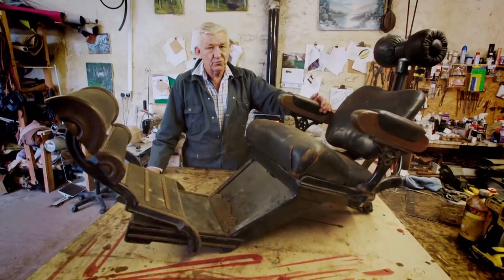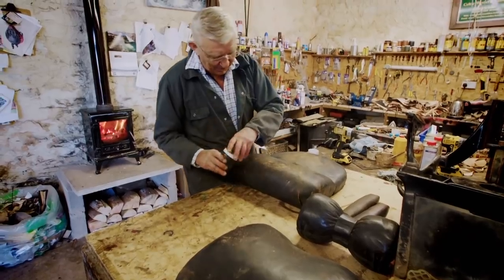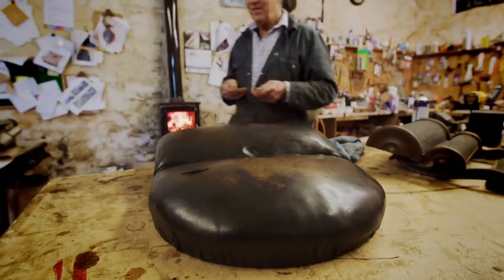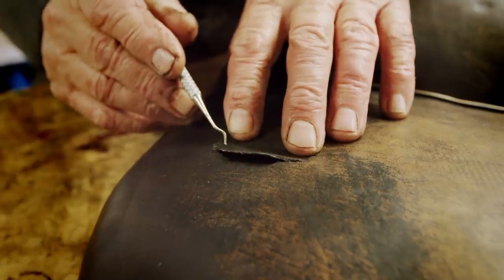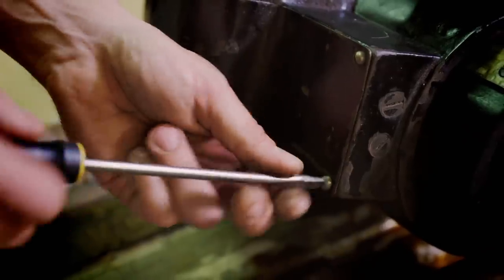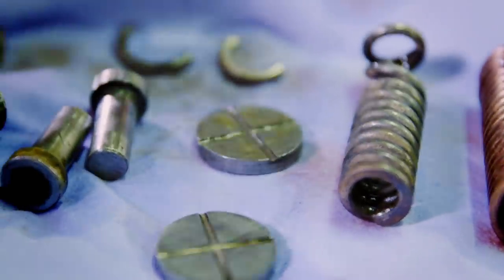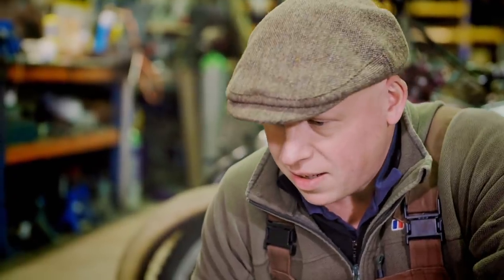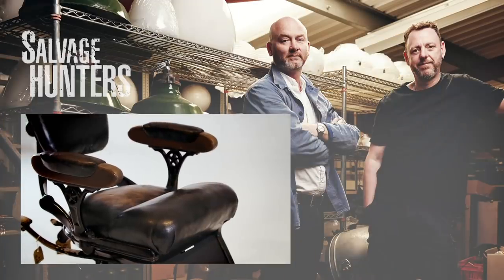Victorian Dentist Chair Gets Given A New Lease of Life | Salvage Hunters: The Restorers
Drew and his team get to work on transforming a completely worn leather dentist chair dating back to the Victorian era. Will his team of restorers be able to get the chair's hydraulic system working again?